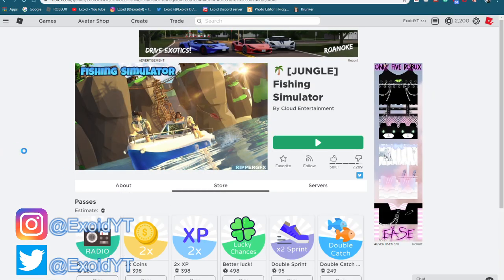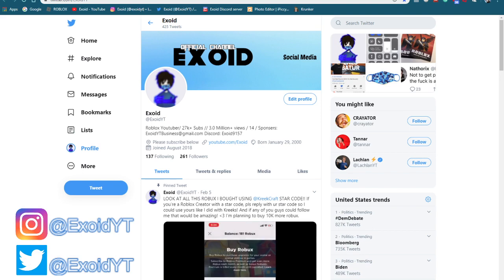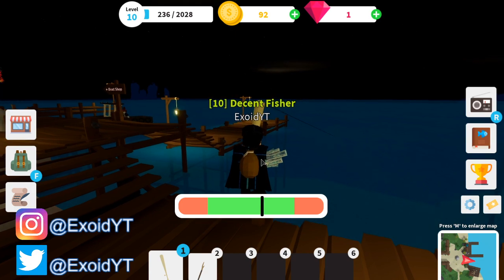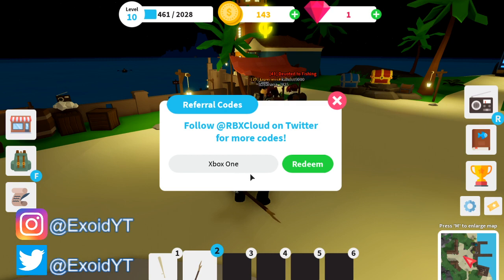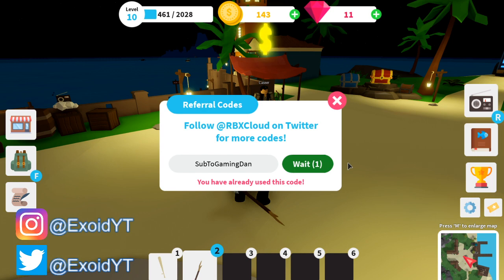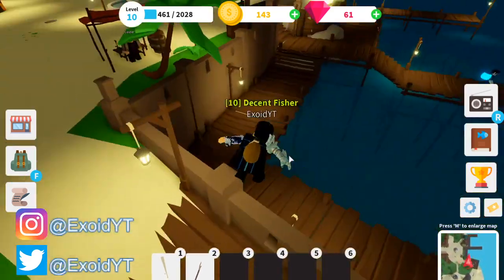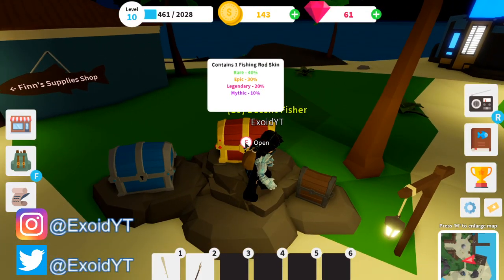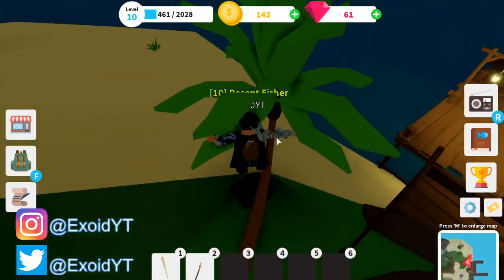ALL NEW *SECRET* FISHING SIMULATOR CODES! [Roblox]